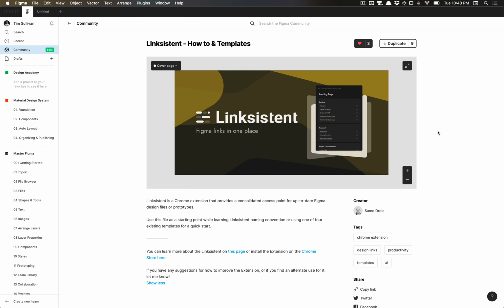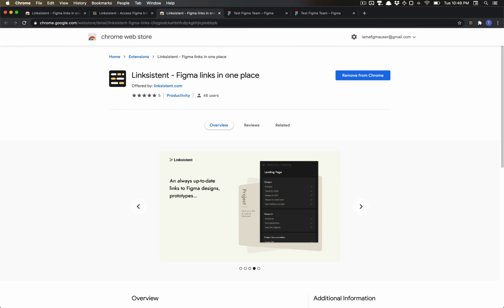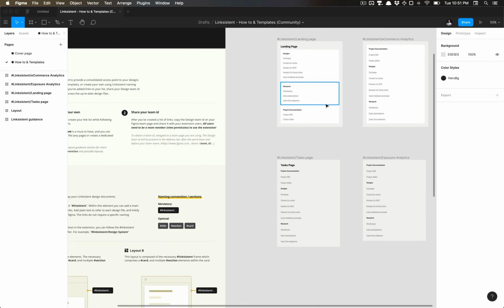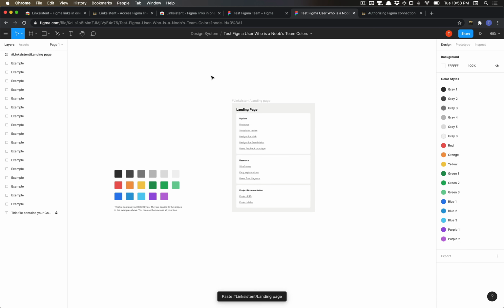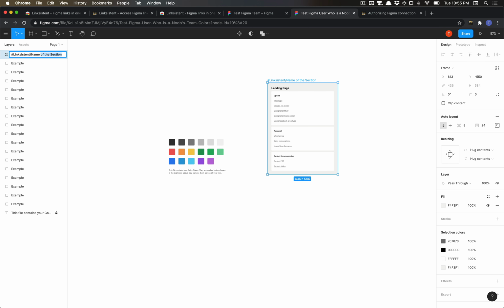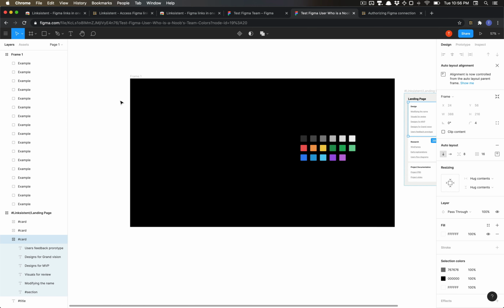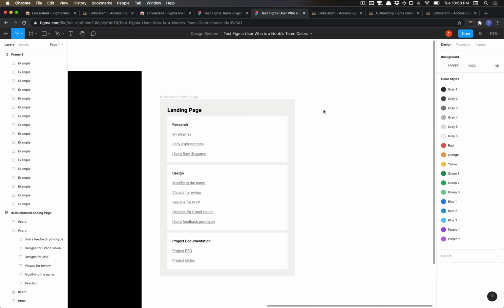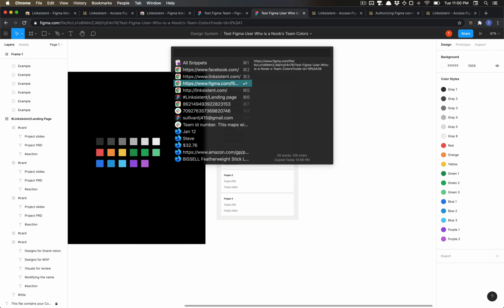Figma Plugin: Linksistent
In this tutorial I show you how to use a powerful plugin for Figma and gathering resources in general for your projects that need to be shared with cross-functional partners. Enjoy!